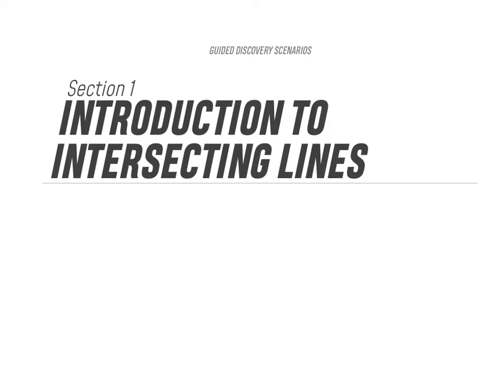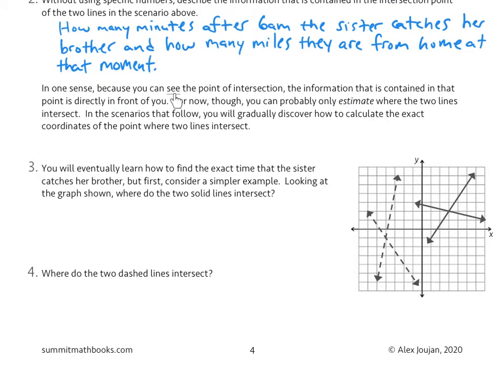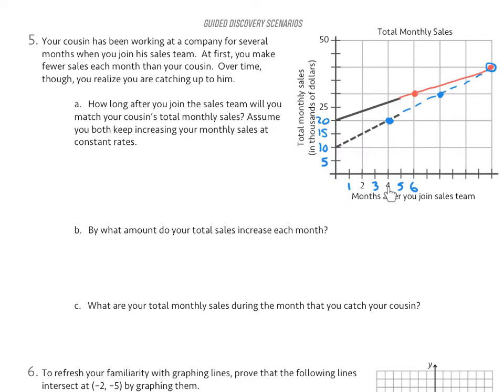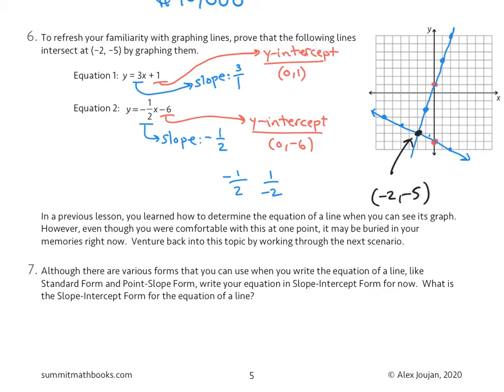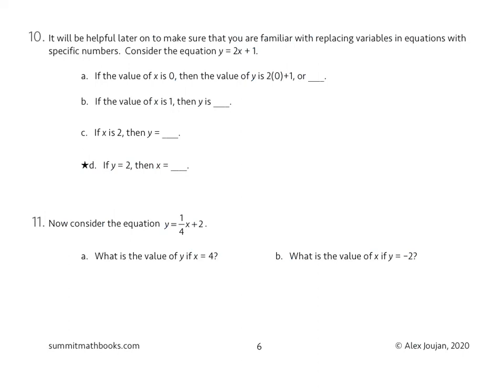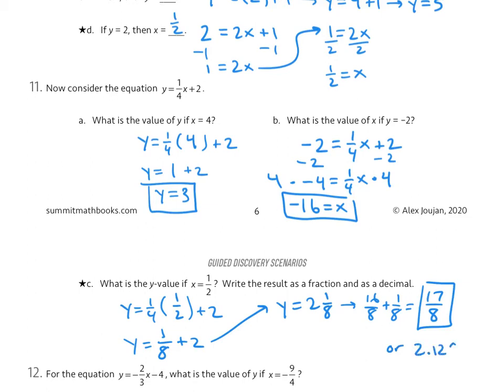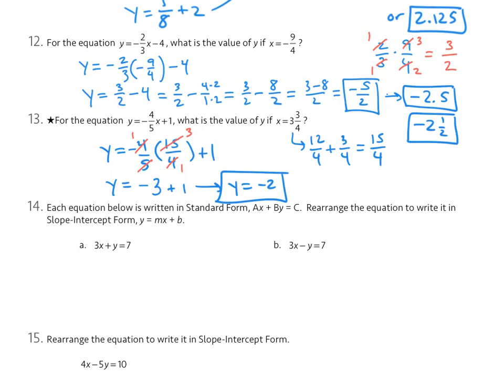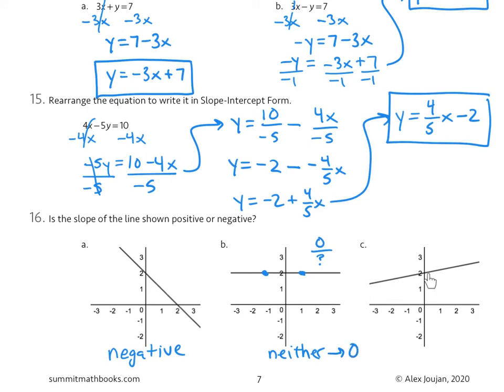Solving a System of Equations | Algebra 1 | Summit Math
Solving a System of Equations. Learn math from the author of the Summit Math Algebra 1 Series. These open-and-learn textbooks guide students through each topic. They are written to help students learn at their own pace, whether they are in a classroom or studying math at home.